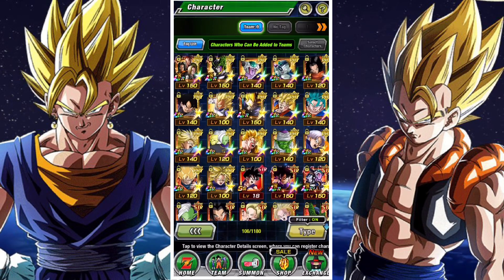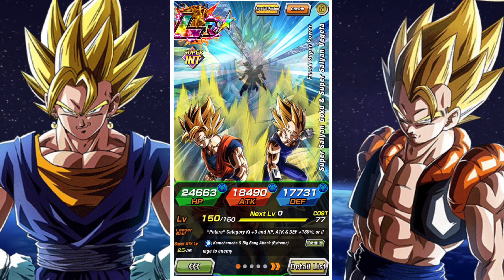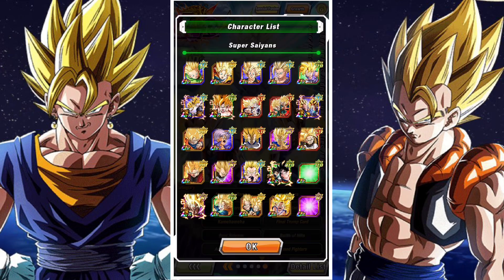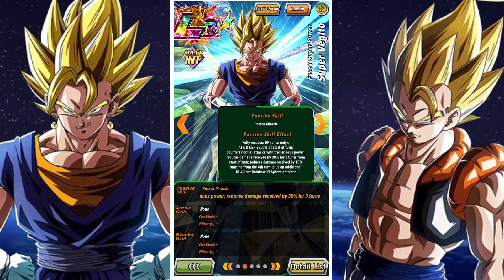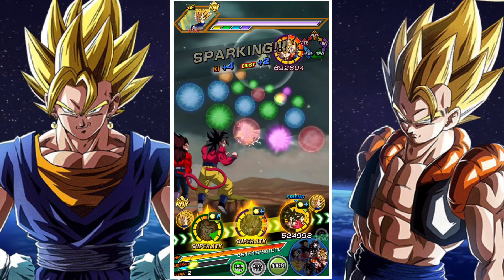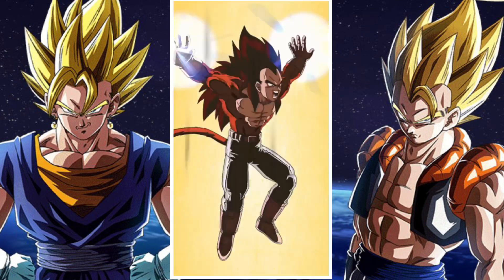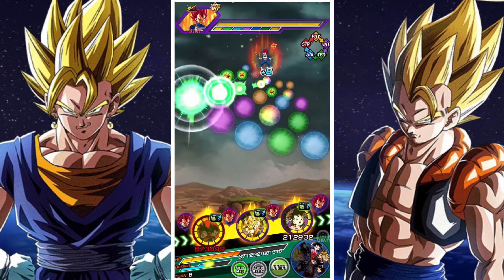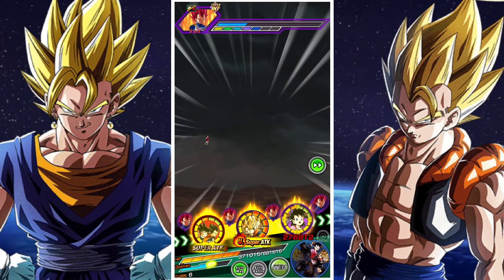FUSED SUPER POWER: 100% LL10 SUPER SAIYAN GOKU & SUPER SAIYAN VEGETA EZA REVIEW: DBZ DOKKAN BATTLE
In this video we take a look at the INT LR Super Saiyan Goku & Super Saiyan Vegeta unit and how they perform in DBZ Dokkan battle after their recent Extreme Z Awakening at 100% in the hidden potential system and with full level 10 maxed out links and with the brand new Anniversary Battle EX Skill orbs.